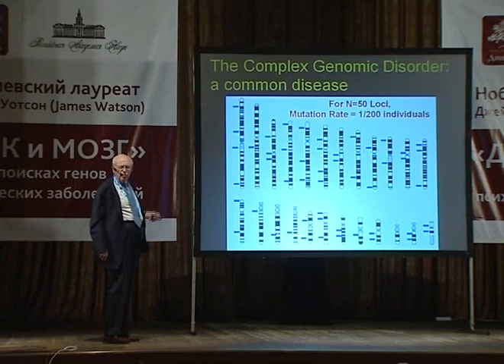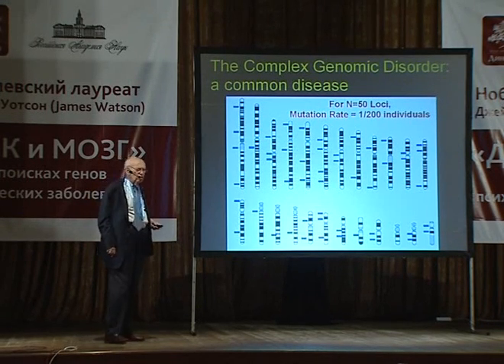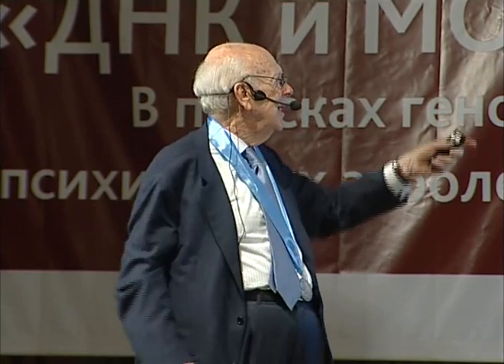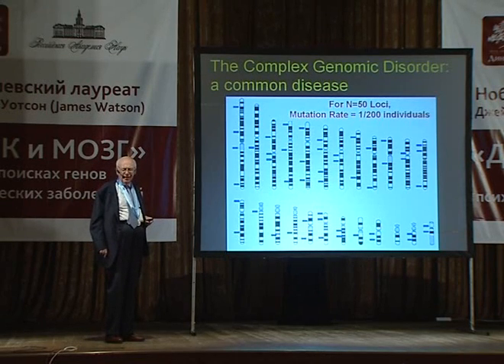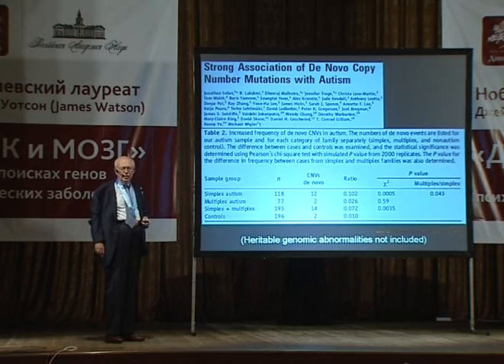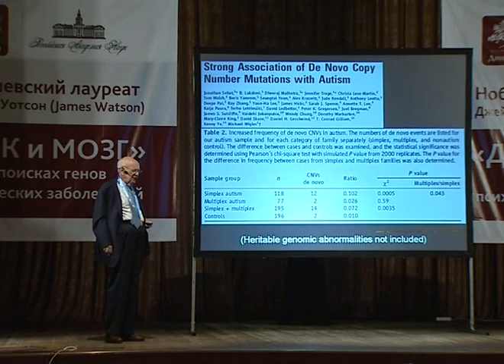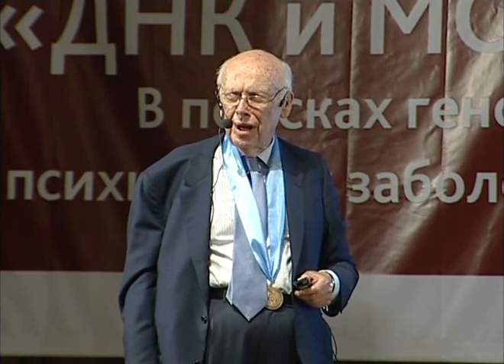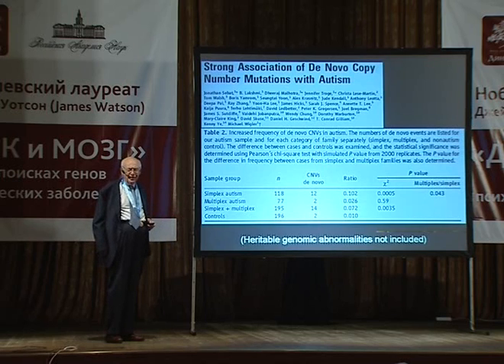Dr. James Watson talks on autism (Part 1)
Nobel laureate Dr. James Watson talks about recent genetic findings in autism in Moscow.

One part of his recent lecture in Moscow James Watson dedicates to the new scientific findings related to psychiatric deceases and, in particular, to autism.